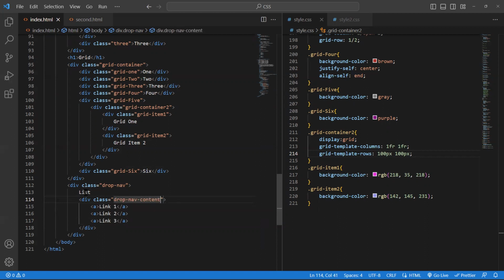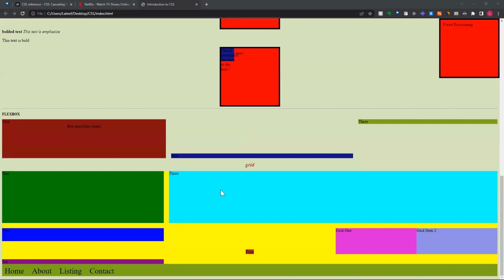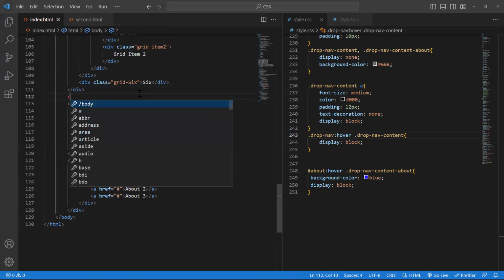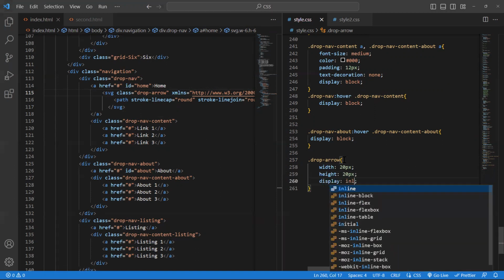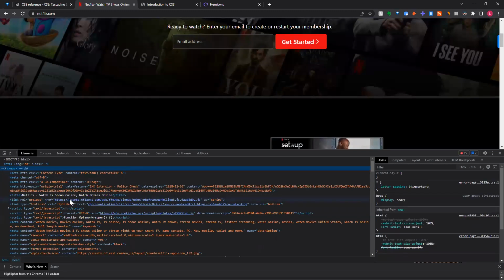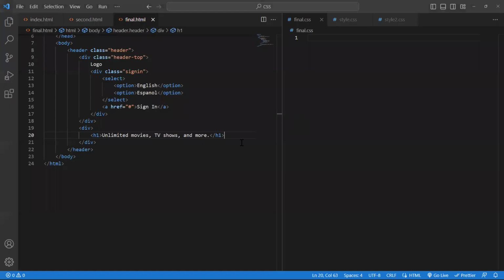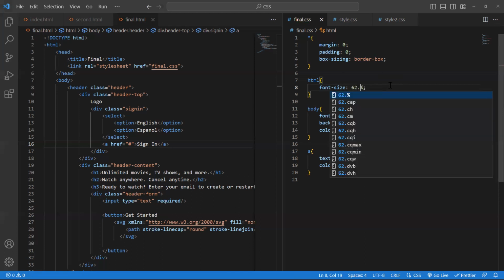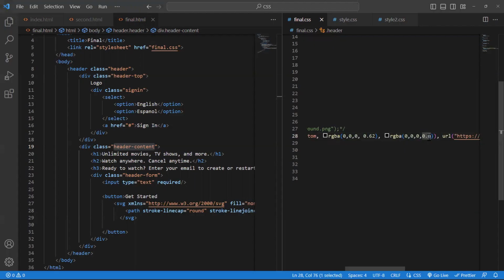12 - Introduction to Web Design - CSS - 02 04 2023